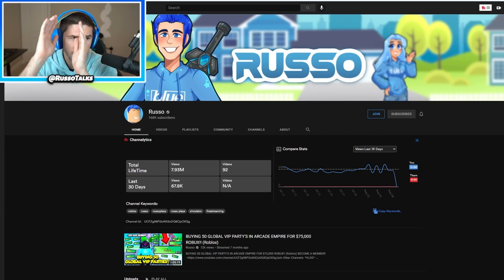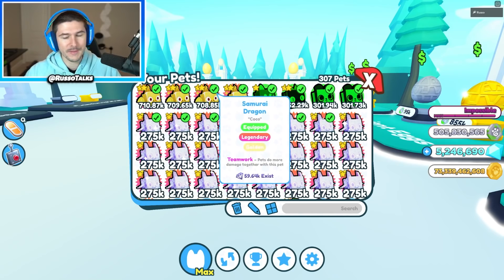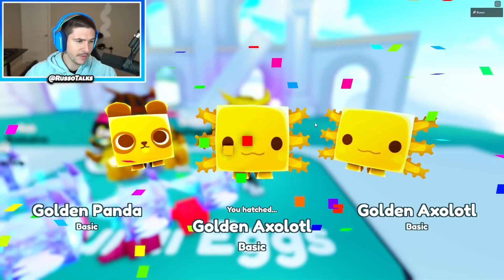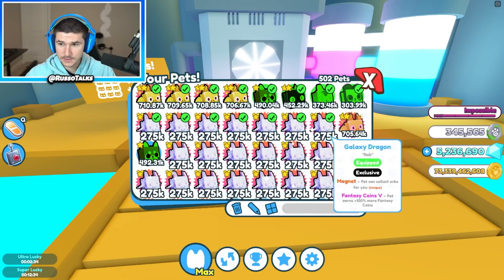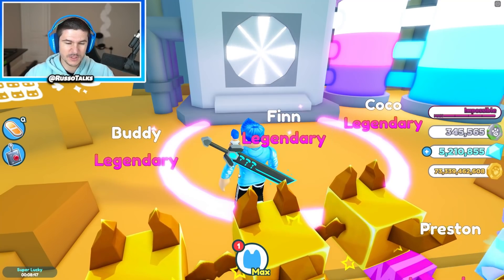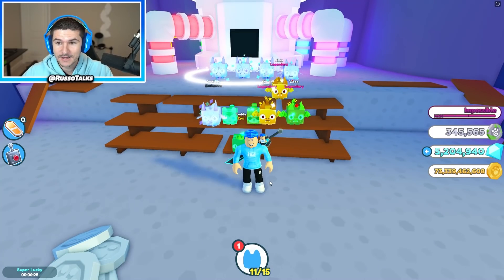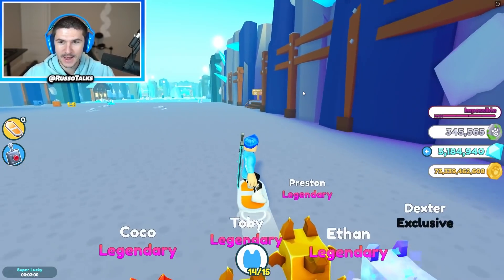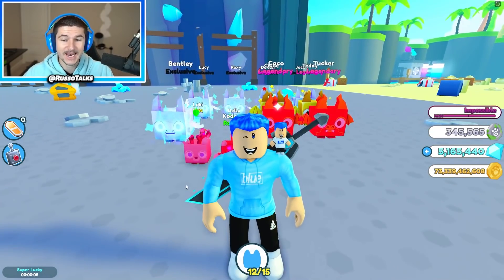I FINALLY GOT THE RAREST RAINBOW PET In Pet Simulator X And Then THIS HAPPENED!! (Roblox)